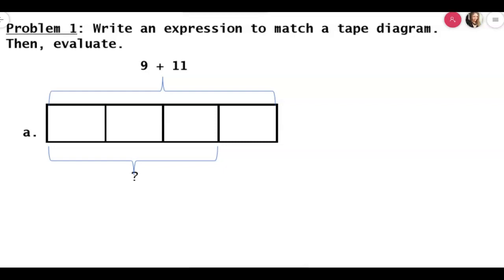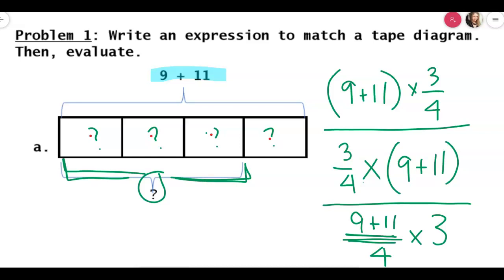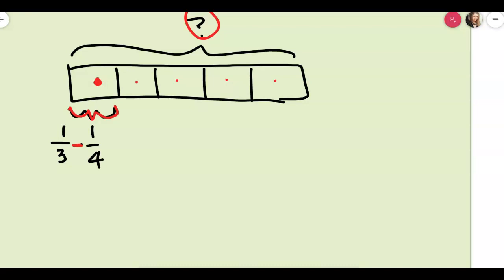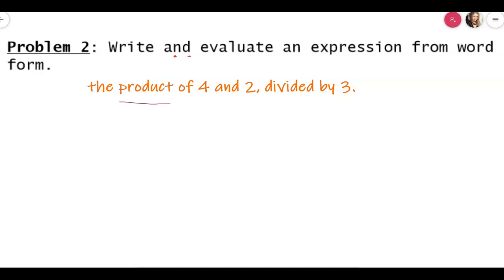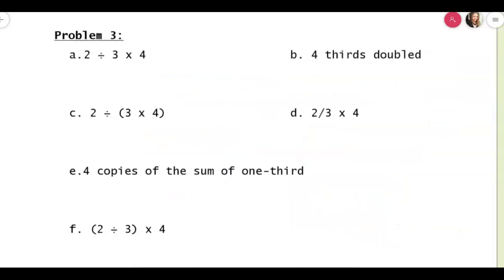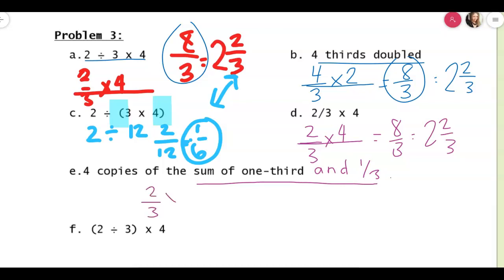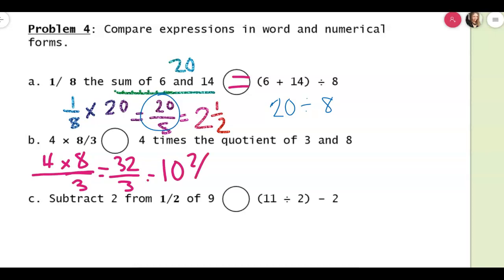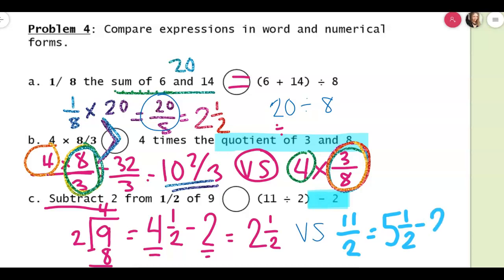Module 4, Lesson 10